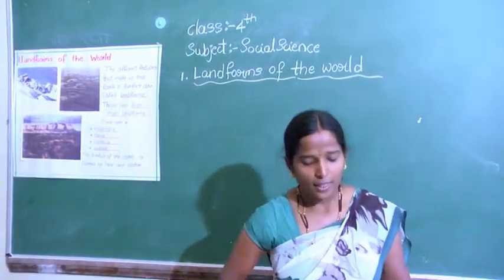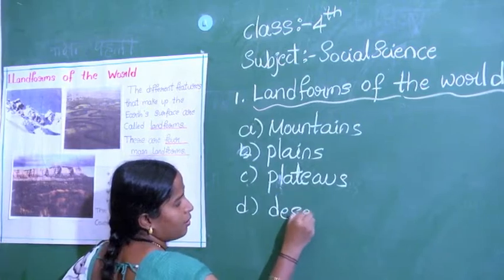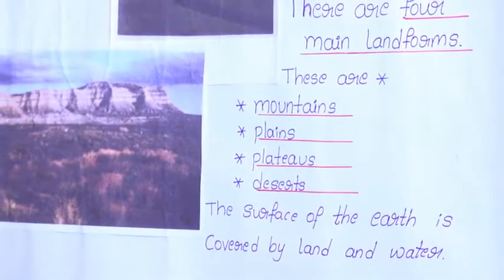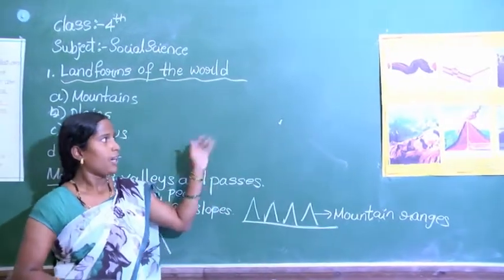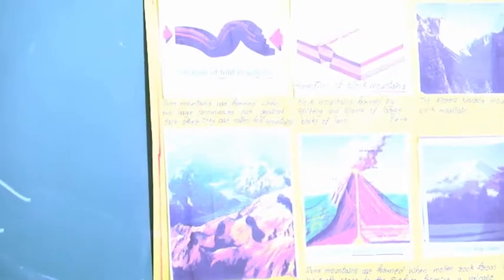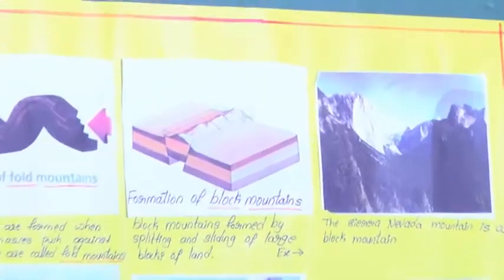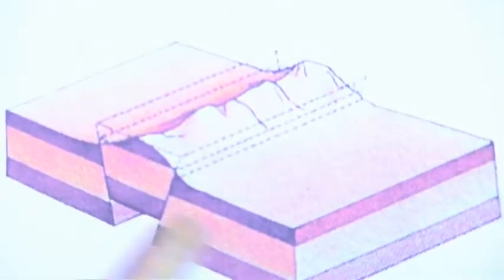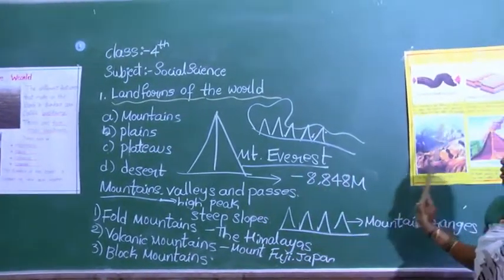SOCIAL class 4 compressed